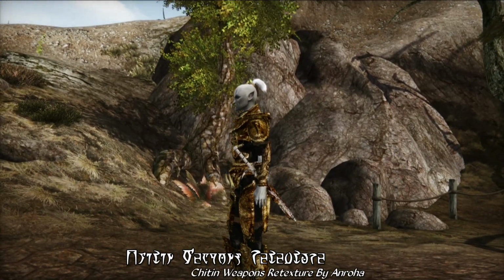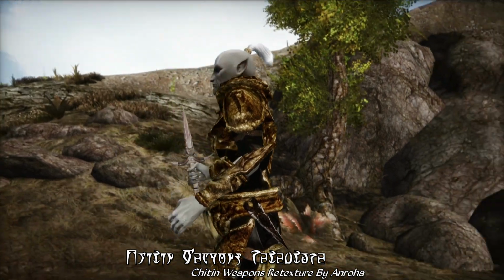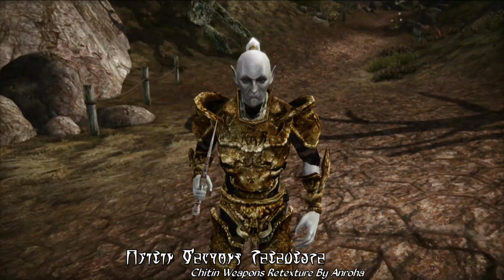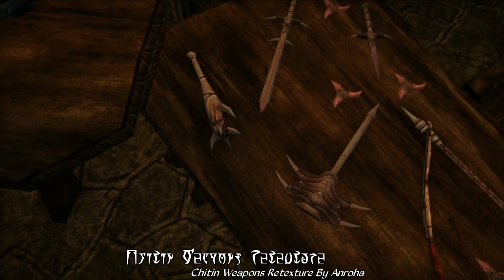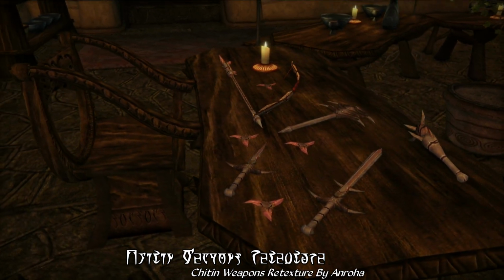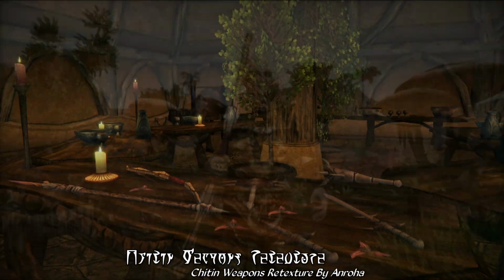Morrowind Modathon 2020 - Chitin Weapons Retexture Showcase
For the second of our 2020 Morrowind Modathon video showcases, we're taking a look at Chitin Weapons Retexture By Anroha, a graphics mod that, obviously, replaces the textures for the chitin weapon set in vanilla Morrowind, giving them a darker look and style similar to the Kthonia weapon mods for Skyrim. If you're looking for a different take on the chitin weapons of Morrowind, this might be a good replacer for you to check out!

The music in this video is from Morrowind Music Overdose by Jon Babb.